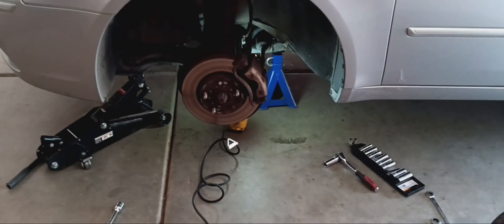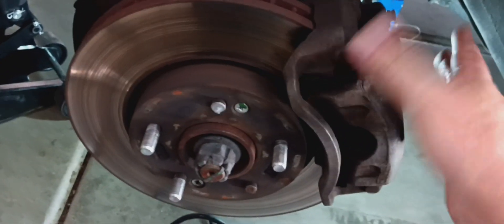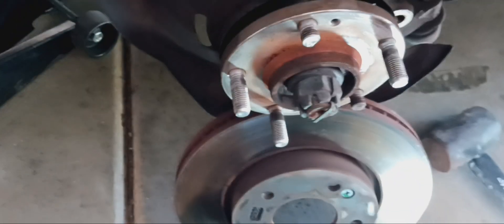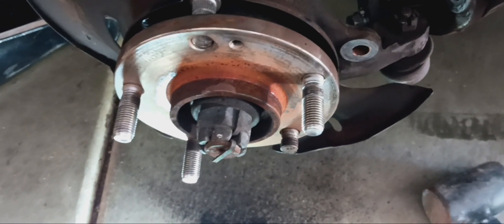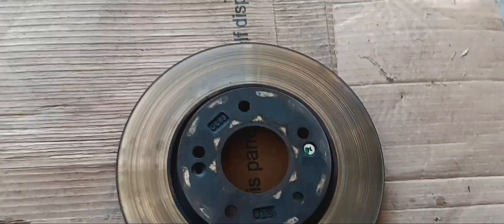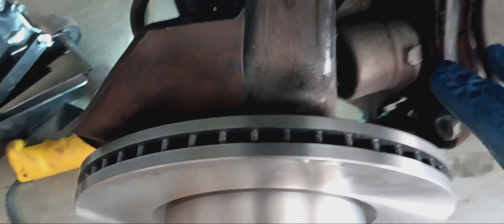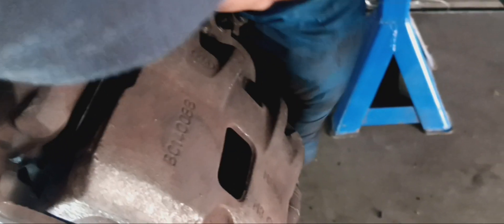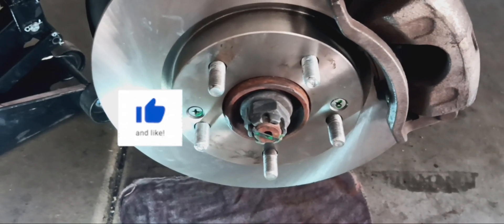How to replace front rotors and broken studs on 2010 hyundai sonota